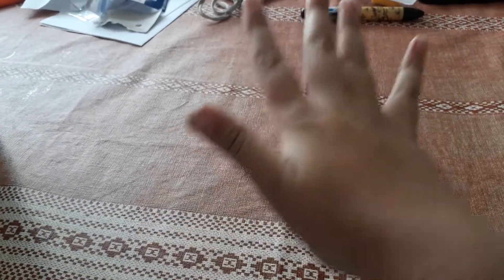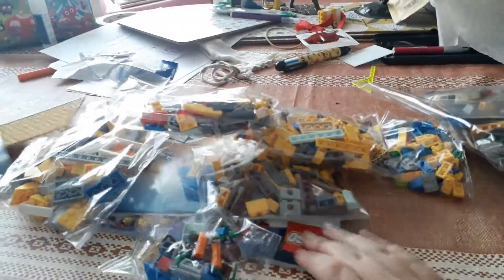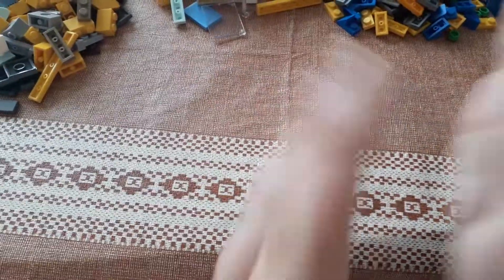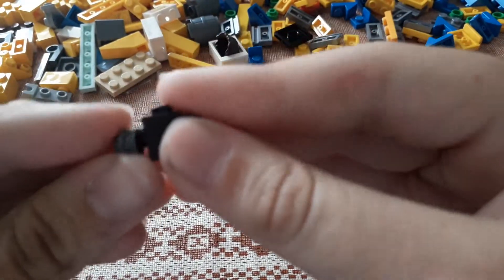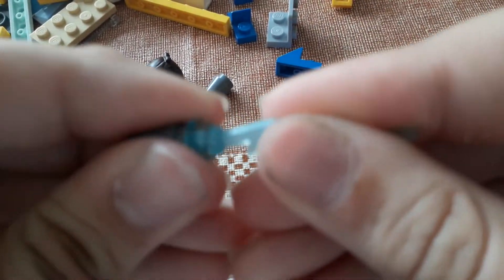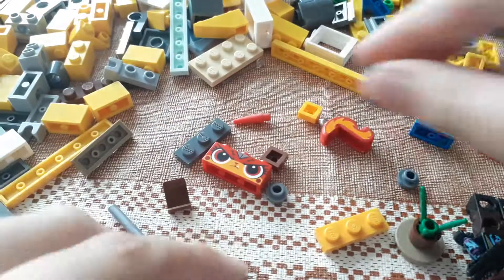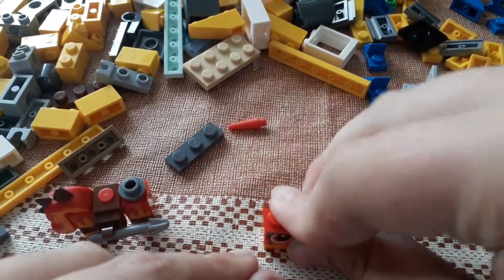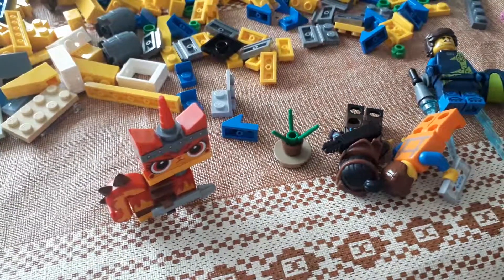Building Club Episode 17: Emmet's Rescue Rocket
What's up to all the Lego Builders out there and welcome to the Building Club. The club where you can follow the instructions that I give you guys with different sets from Lego.

Today we are starting Emmets Rescue Rocket and you can also change this set into a Dream House As Well.

Stay awesome you guys!
Lego Builder Sam x